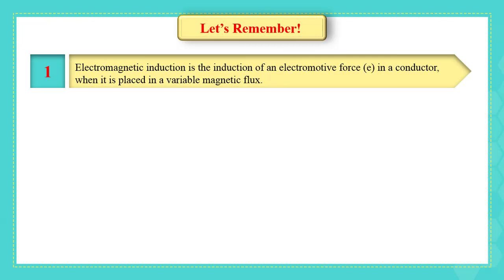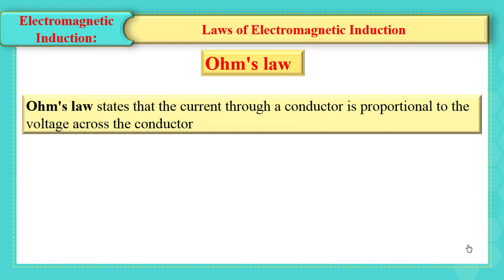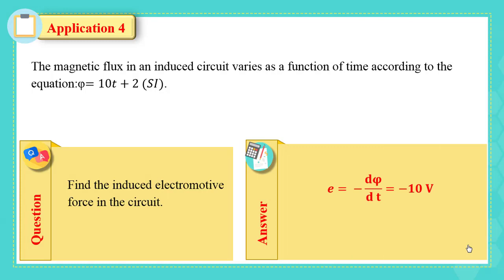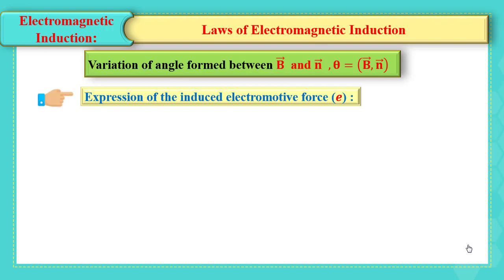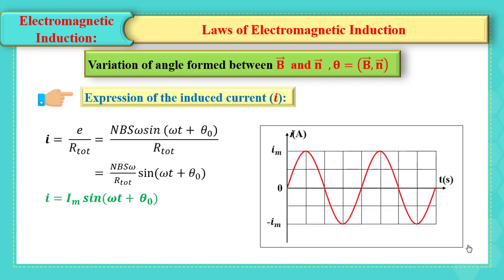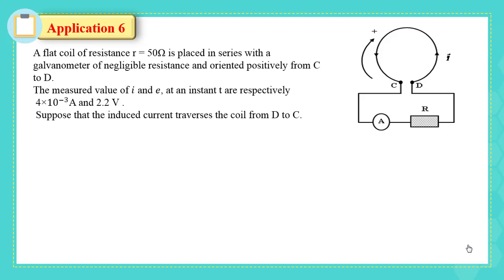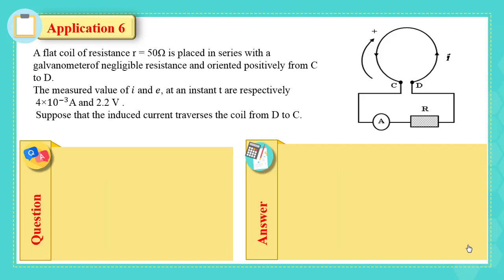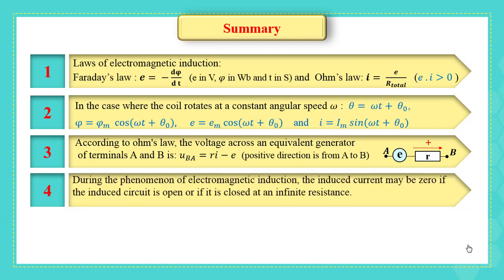G12 Phy Ch8 En Part4of5